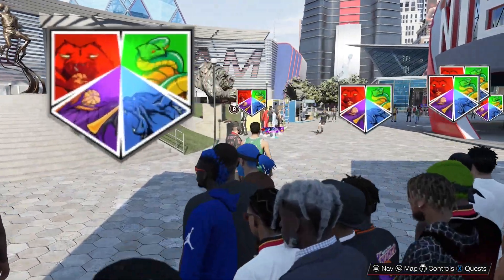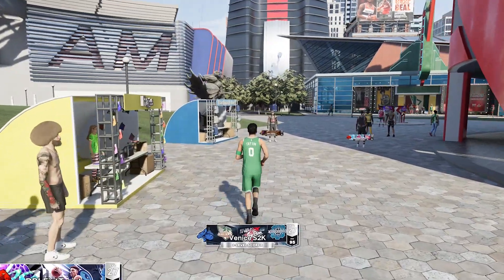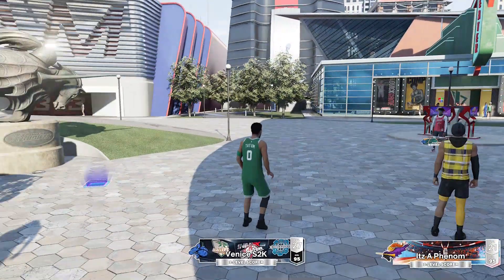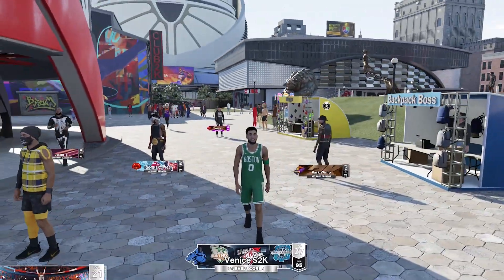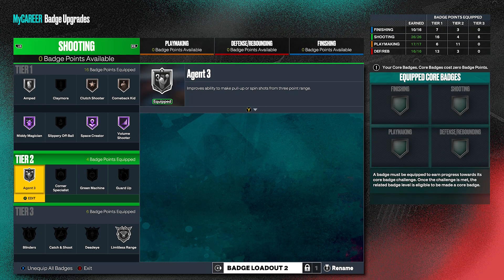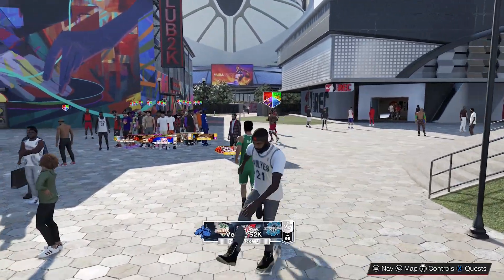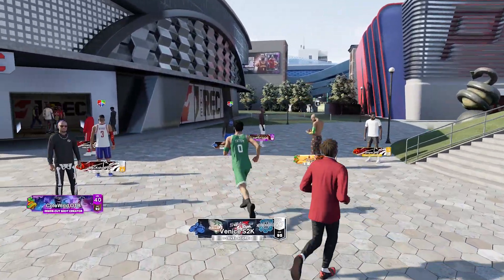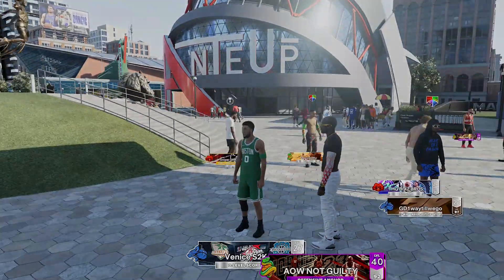This NEW Badge is the KEY to DOMINATING on NBA 2K23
Yooo in today's vid we're taking a look at Agent 3 !

Sub up if you're new we're on the daily upload grind !